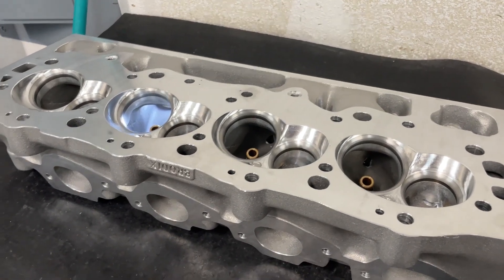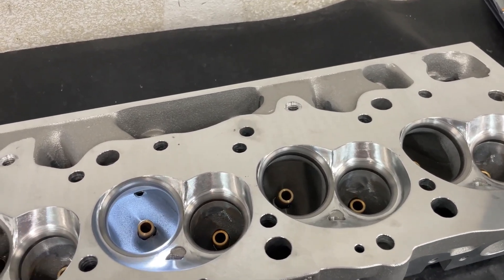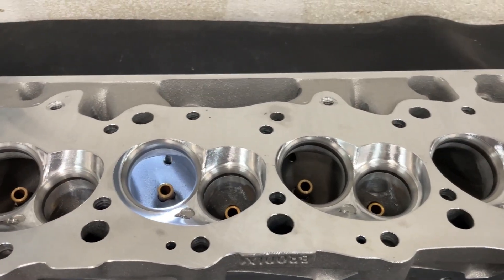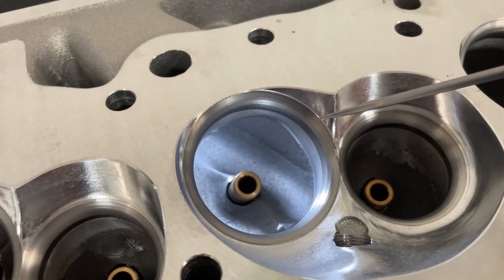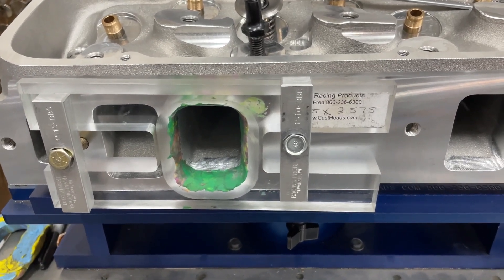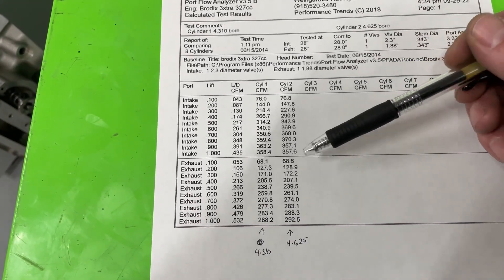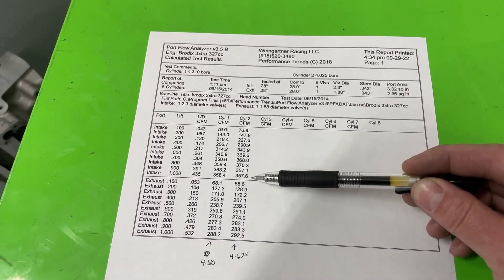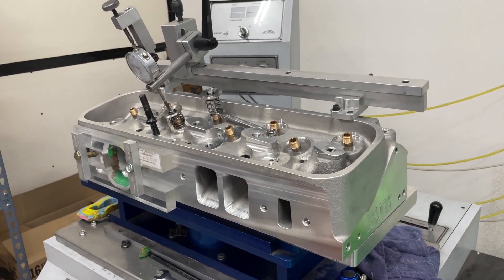Brodix 3xtra 327cc Head Review With Real Flow Numbers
I review the Brodix 3xtra 327cc head and give flow numbers.